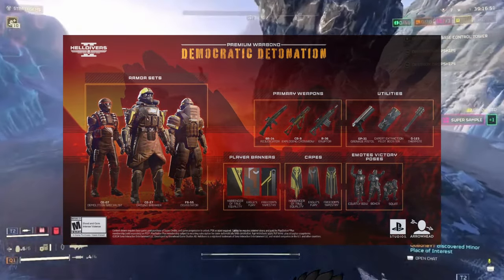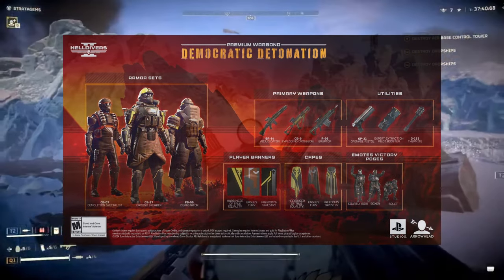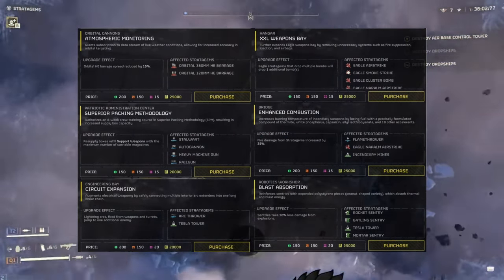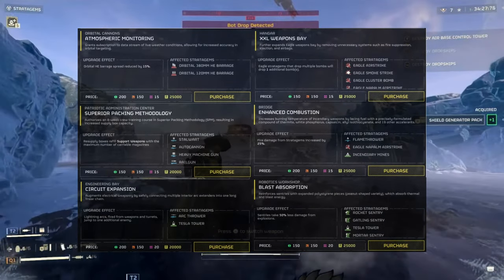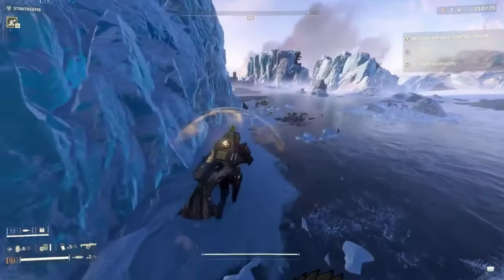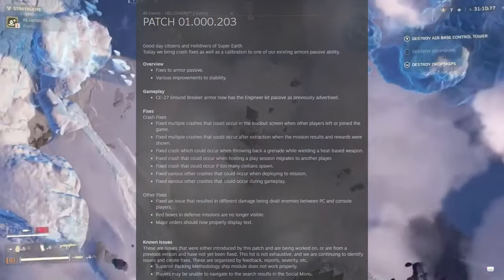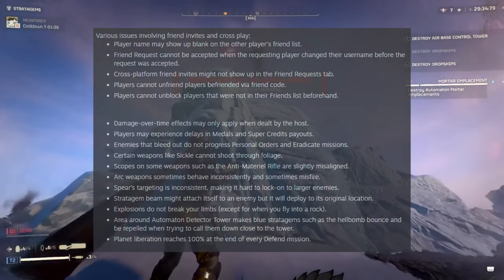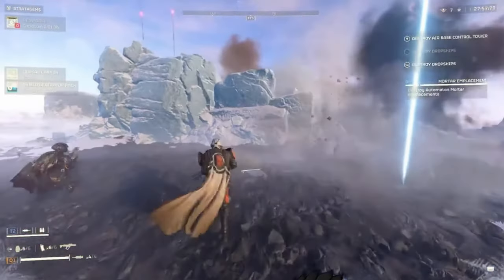NEW Warbond, Patch Notes, Upgrades, and Enemies? | Helldivers 2's day!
Please stop by for both weekly news on the game, and gameplay!